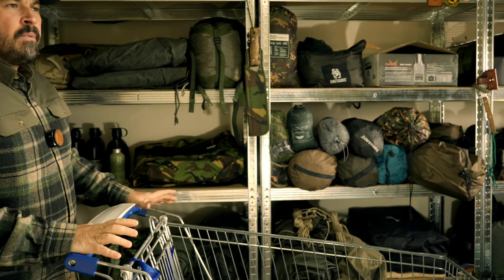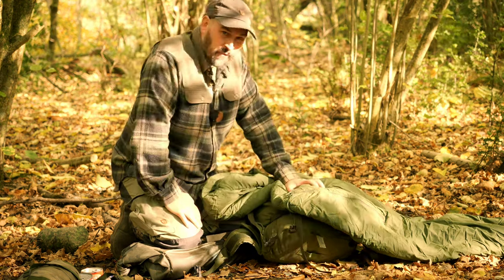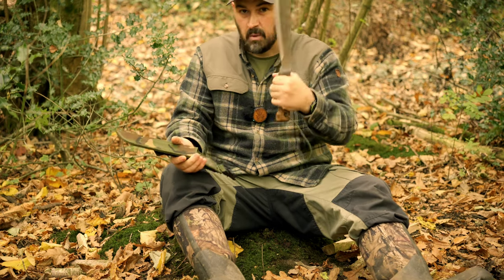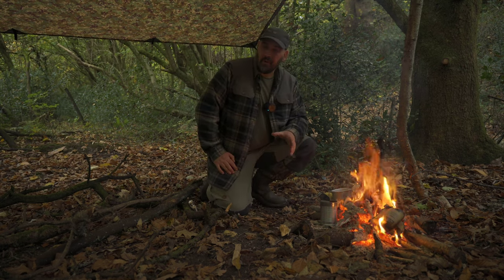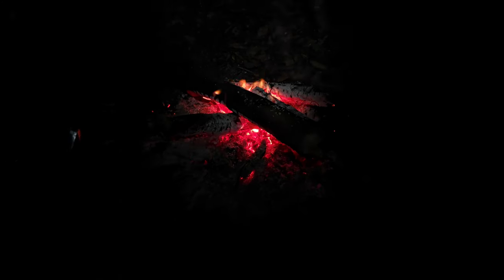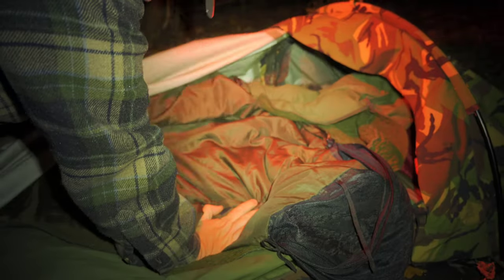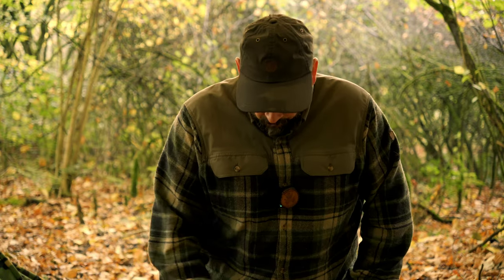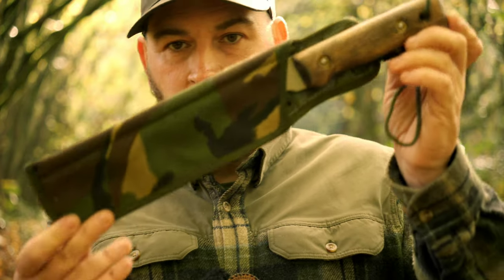Army Surplus Bushcraft Camp in the Dutch Hooped Bivvy! Ghost Hunt!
Good afternoon to my favourite friends and followers, I hope you are all having a splendid week so far. So this weekend gone, i committed myself to a bushcraft overnighter using only military surplus gear! Or as much as I own anyway. I headed off out to find my camp spot for the night and set up as usual. I had an uneasy feeling on this particular occasion, and the evening progressed with odd sounds emanating from the far end and around the camp! In this video, I show the full kit list we were using on this camp, I tell some scary ghost stories and go on a ghost hunt by myself! I hope you enjoy the video. Take care, ladies and gents.